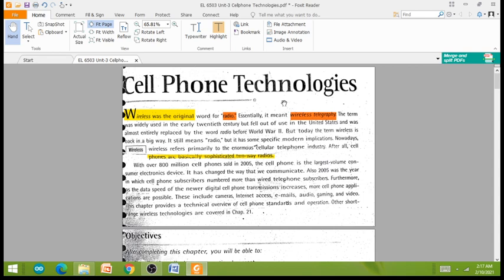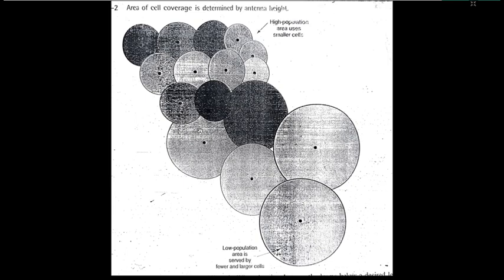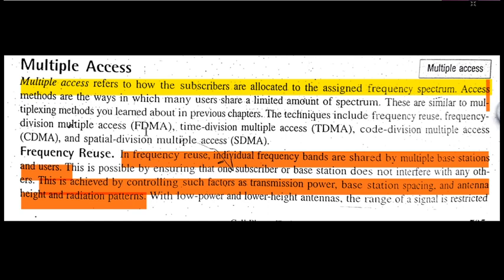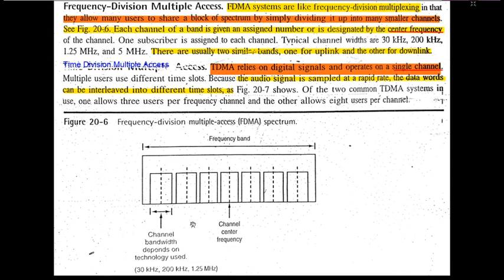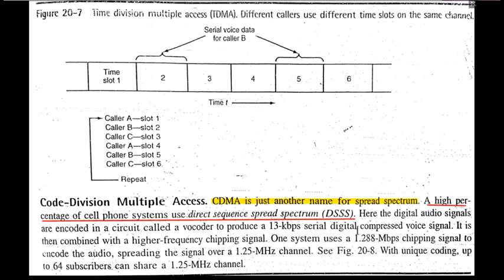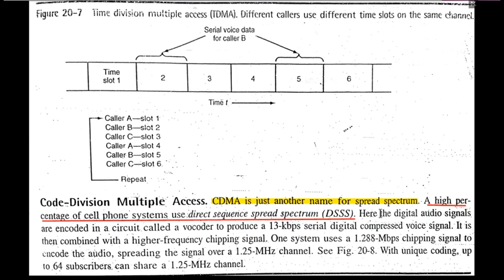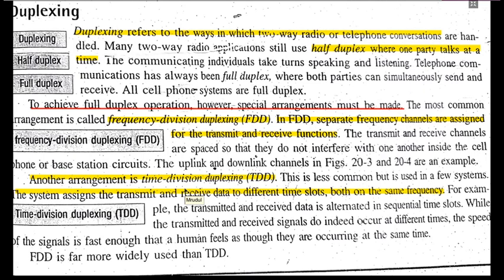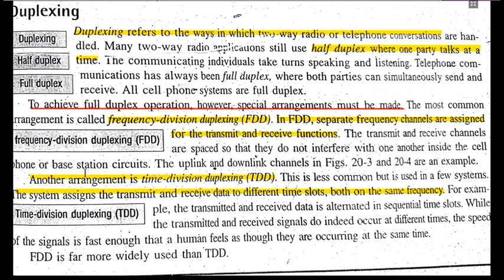EL 6503 Unit4 Lecture 2